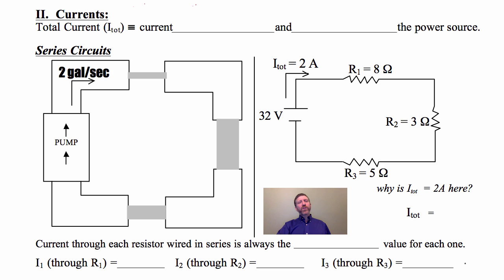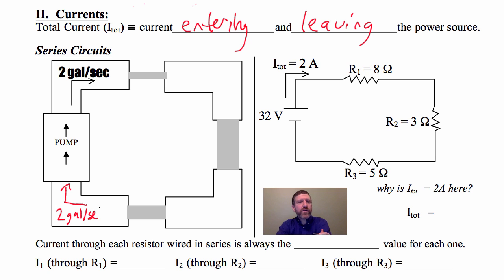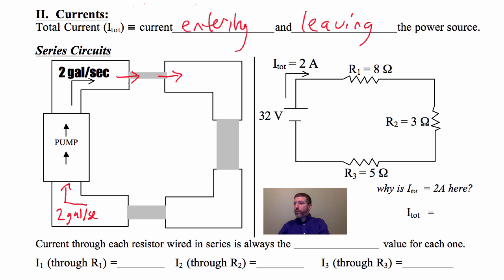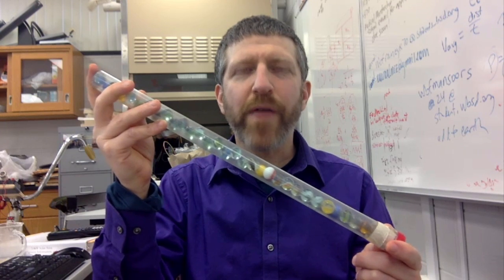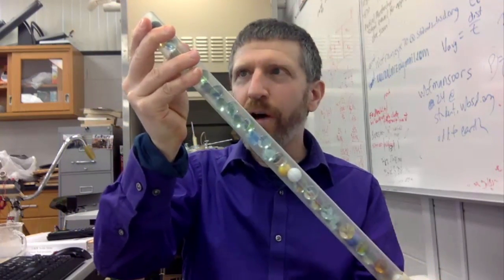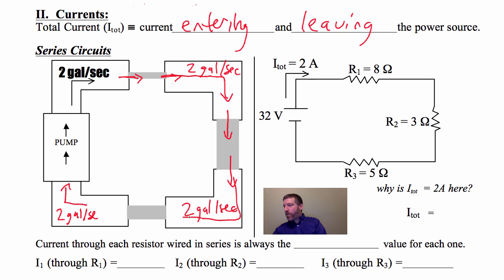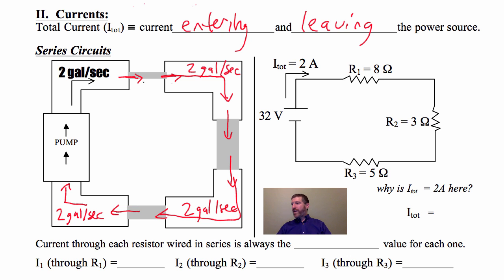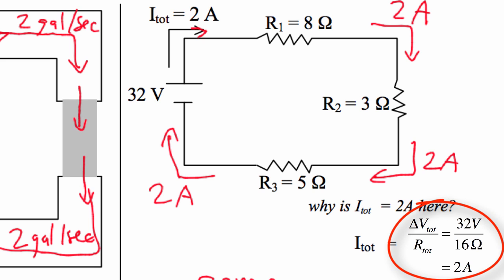18.07 Circuit Basics-Currents in Series